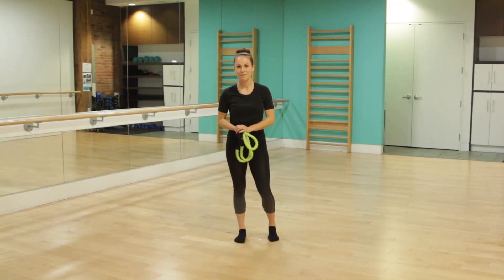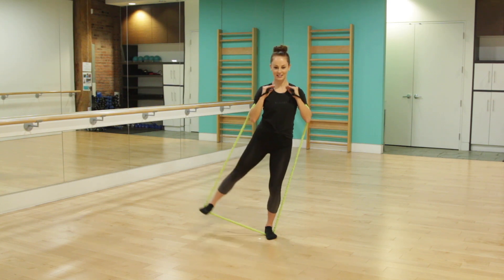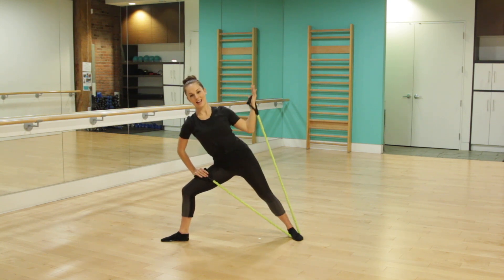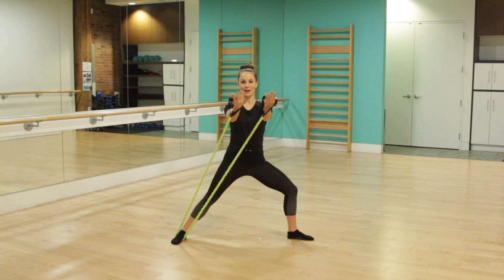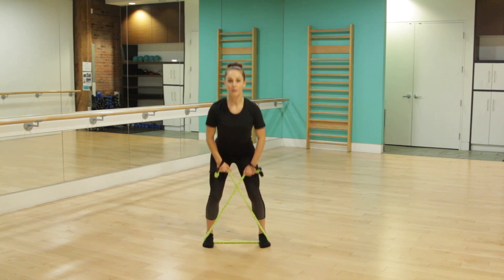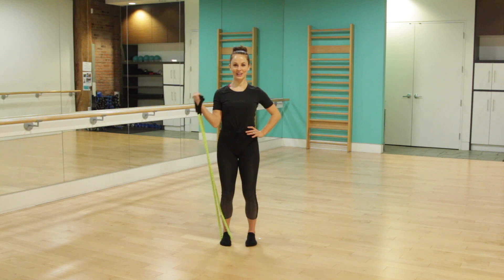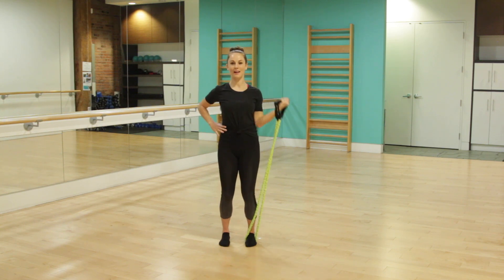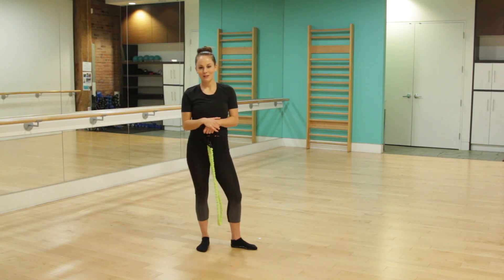BHome Fitness | Resistance Band Workout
Our Barre Fitness Band Workout routine will improve your balance, strengthen isolated muscle groups, prevent injuries and challenge  your body in under 15 min!  You can do this workout anywhere, no barre required. Grab a resistance band to strengthen and tone, while still enjoying the Barre burn!

3 Barre Fitness Band Workout Tips:

1. AMP IT UP! Repeat the workout 2-3 times for maximum benefit.

2. When doing PULSES keep the movement as SMALL as possible and keep your muscles engaged. Avoid using momentum, which takes away the effectiveness of each exercise and can put extra pressure on your joints.

3. MODIFY! Listen to your body. Choose the movements that feel good for your body and work your way up.

Artist: Nicolai Heidlas
Title: Flaming Energy